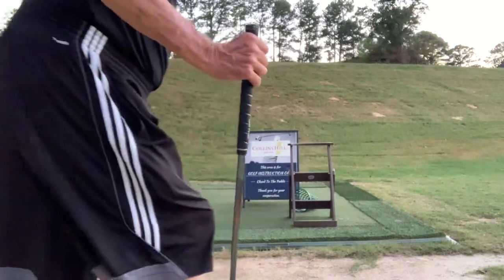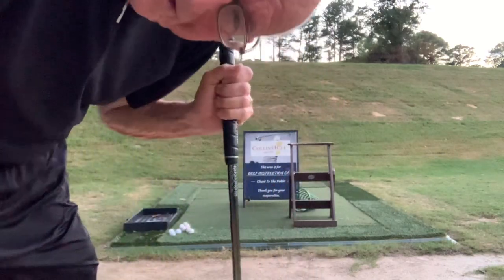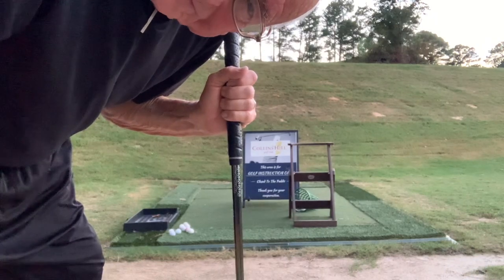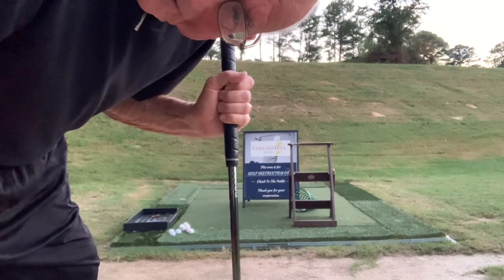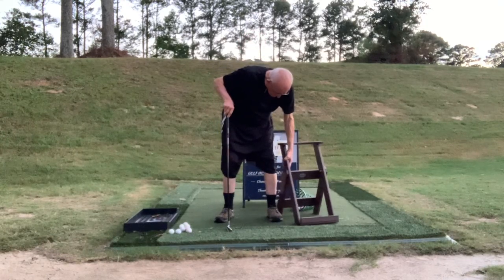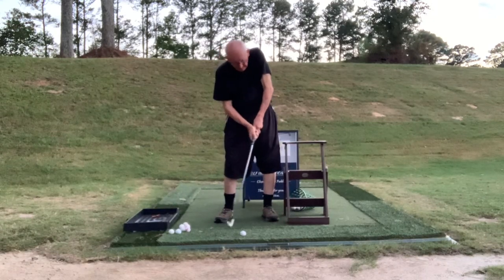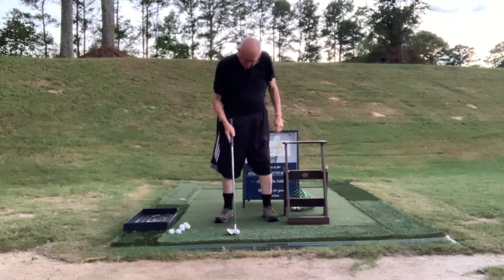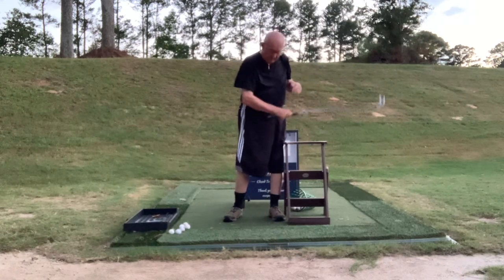Ben Hogan front load…Gary Player match box strike…John Hensley buttress stop action catapult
Simple laws of physics @ Bob Cunningham Golf